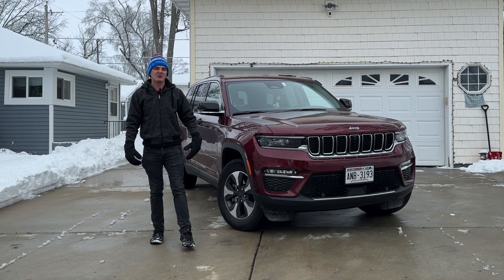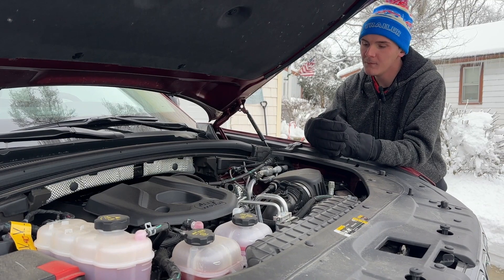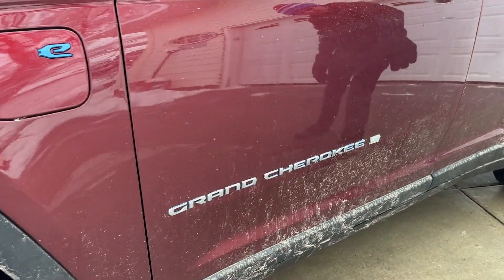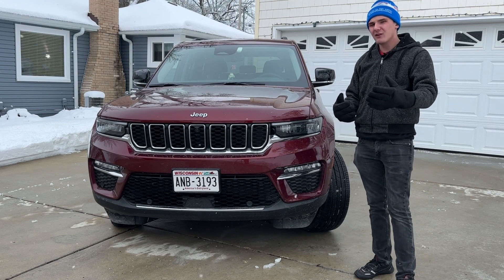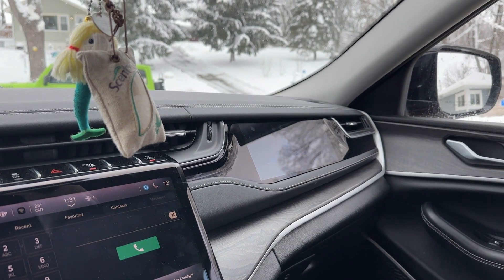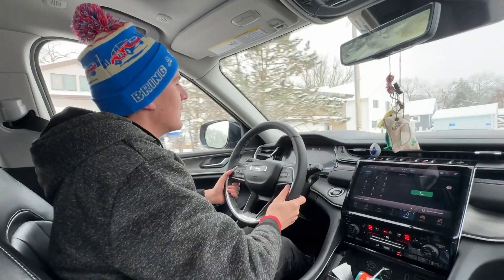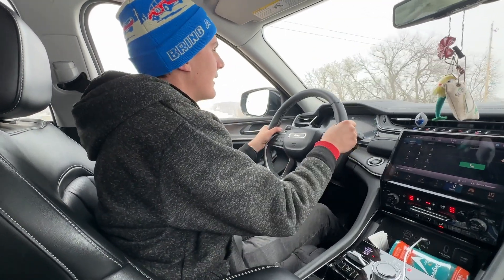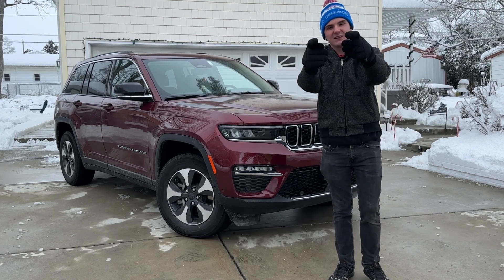The 2023 Grand Cherokee 4XE is a Peek Into the Future of Jeep! - Full Review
Get ready for an electrifying journey as Breck takes the wheel of the 2023 Jeep Grand Cherokee 4XE! In this comprehensive review, Breck explores the hybrid Jeep model that combines the power of electric and turbocharged engines. Join us as we dive into the innovative features of this cutting-edge SUV, exploring its hybrid capabilities, convenience features, and driving dynamics, the Jeep Grand Cherokee 4XE into a new era of automobiles. Buckle up for a thrilling ride through the future of hybrid technology as Breck shares his insights on the electrifying performance and features of this remarkable vehicle.